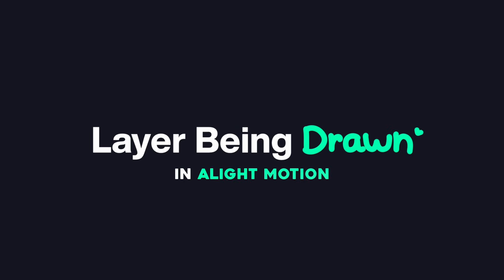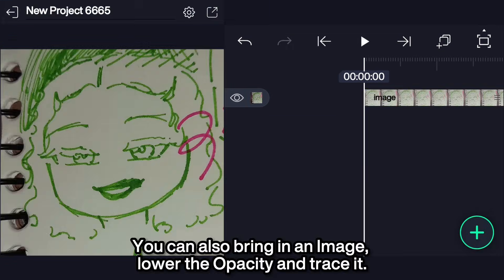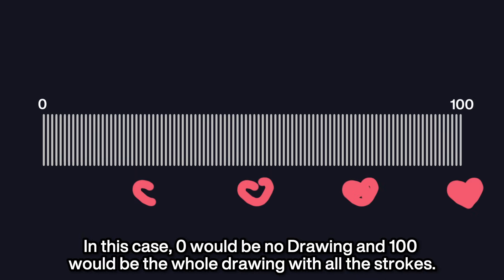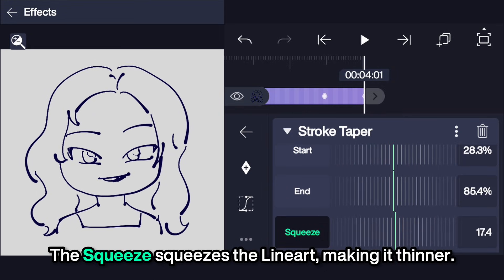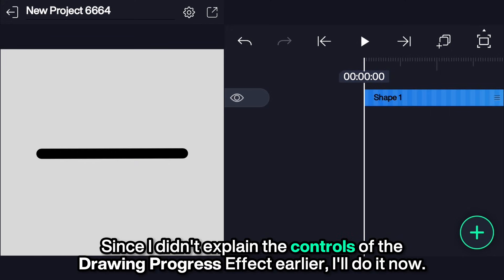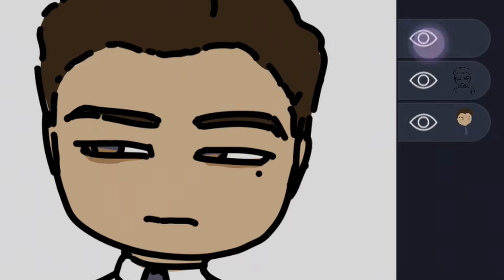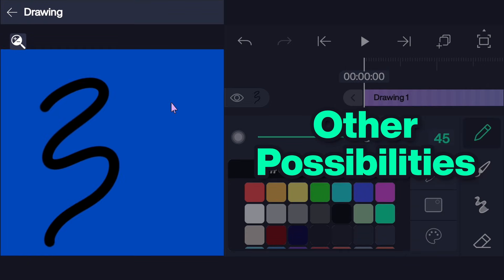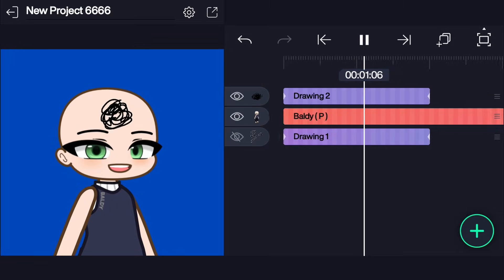Layer Being Drawn Animation Tutorial in Alight Motion (Free)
I started working on it, thinking it'd be a two-minute tutorial, but I was so wrong...

➜ FLIP CANVAS Tutorial: (at 05:45)

✦ Chapters:
00:00 Intro
00:15 Drawing the Lineart
01:10 Tracing

01:25 Animating the Strokes!!
02:08 Hiding a Mistake
02:59 Lineart Effects
04:36 Start/End Explanation
03:38 Overlapping Strokes

04:58 Lasso Fill
05:40 Animating the Fill
07:00 Other Possibilities